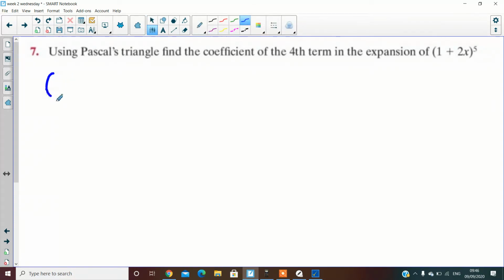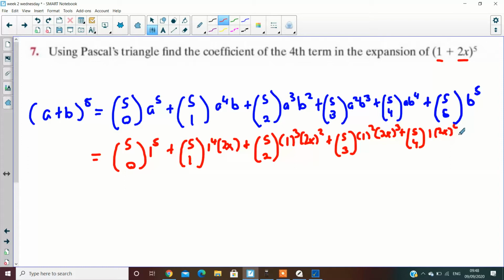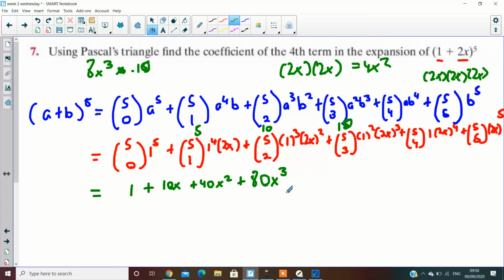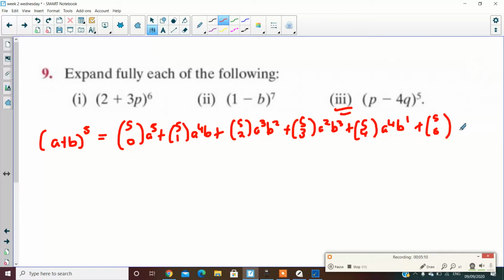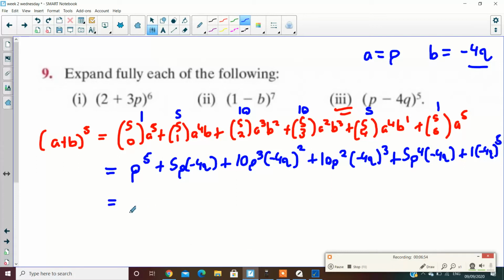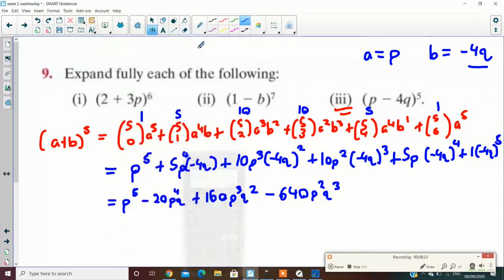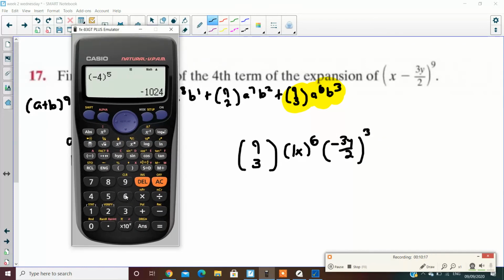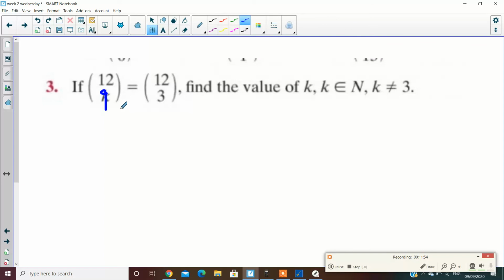5hons 1 5 q7q9q17q4q3